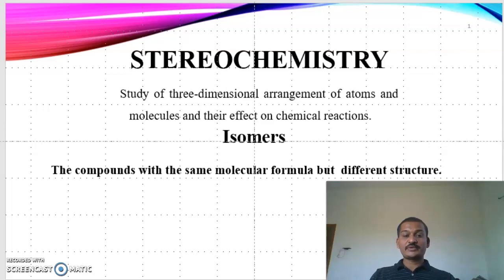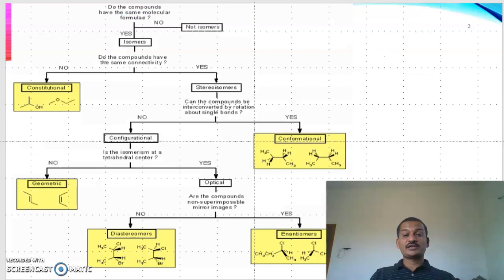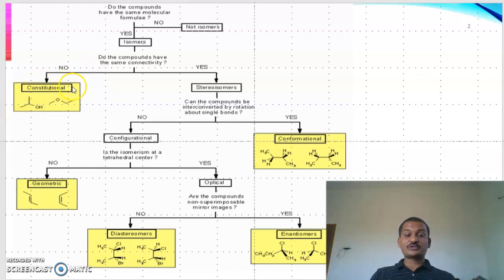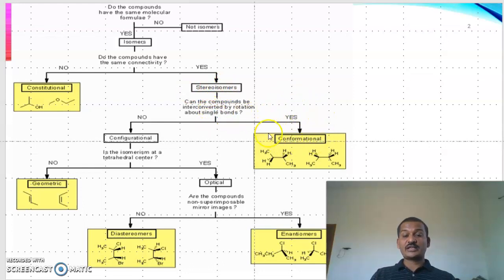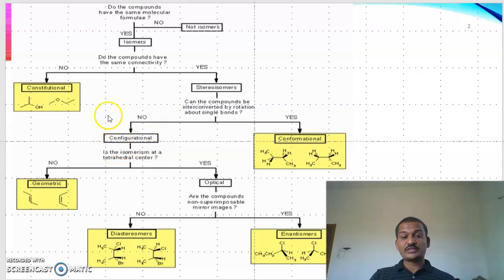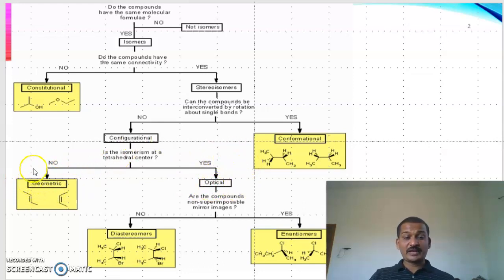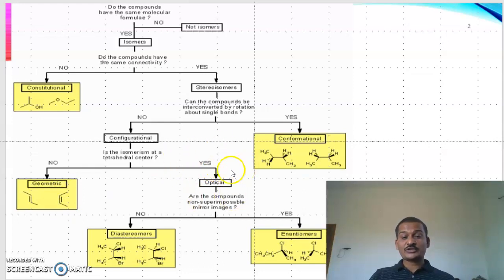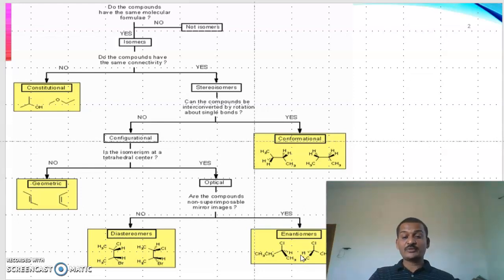Stereochemistry: Types of isomers